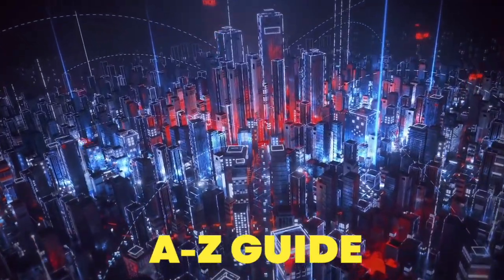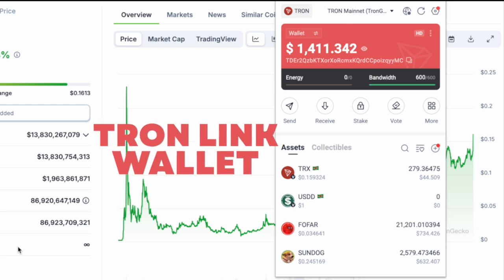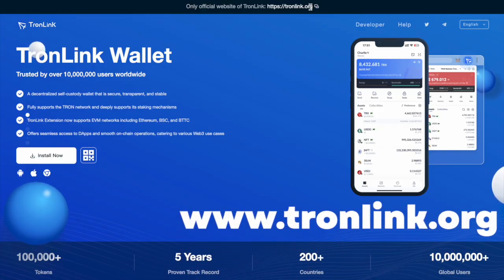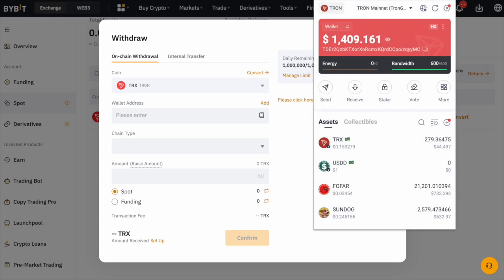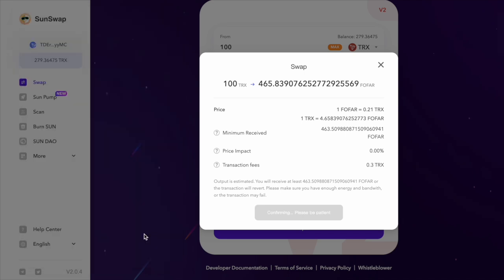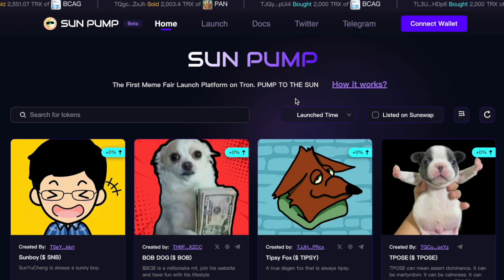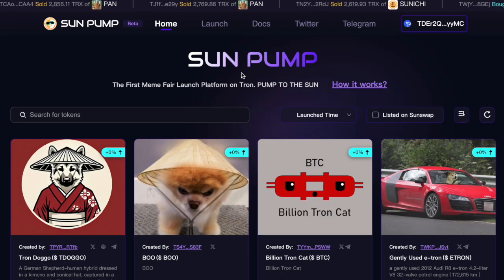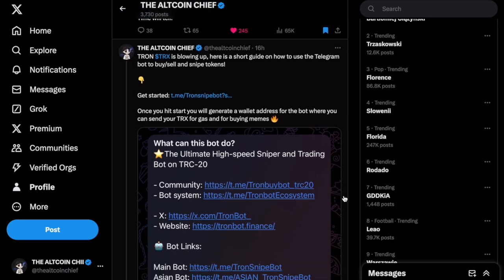TRON Tutorial | Transactions, Wallets, Trading... And More!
Tron blockchain is a layer 1 solution in crypto created by Justin Sun, the network allows participants to trade and exchange crypto in a fast manner, it also recently launched a meme launcher that is Sun Pump, in this video we're going over the network setup, wallets to use, exchanges to buy TRX and how to trade memes and tokens on TRON.